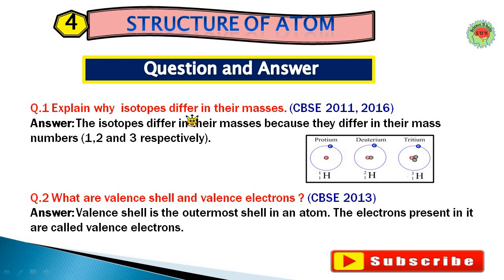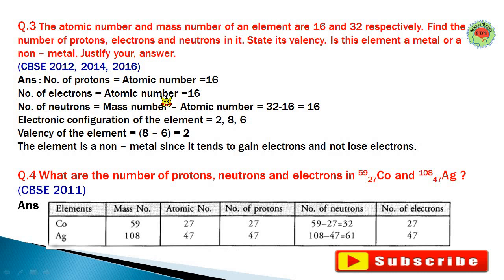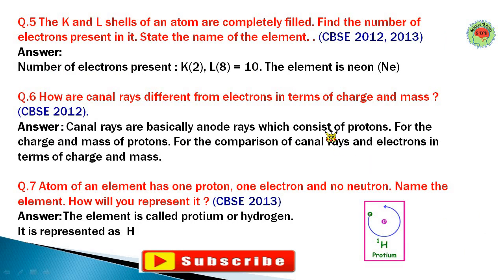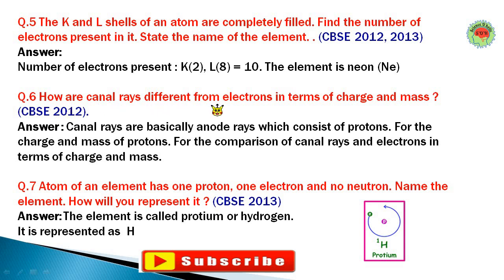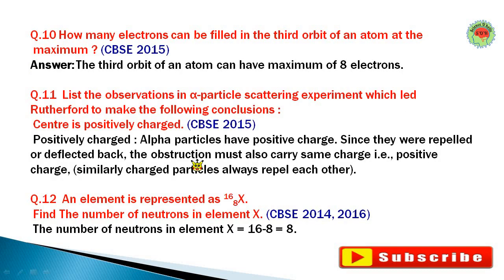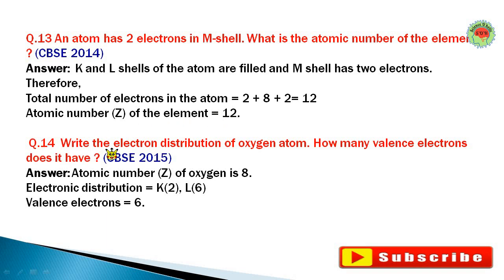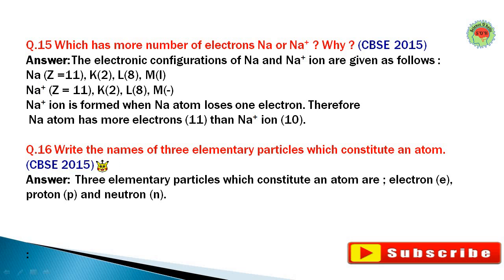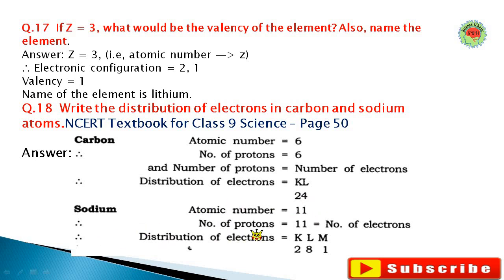Previous year paper solved structure of atom|Most important question of structure of atom|NCERT Sol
Dear students
This video based on previously asked IMPORTANT question and answer of structure of Atom . In this i have included all important question which covered all  topics of this chapter. These question are very important  as exam point of veiw .

Previous year Question practice of class 9
Important Previous year Question
question answer of structure of atom
previous year question answer of structure of atom
structure of atom class 9 question answer
class 9 science chapter 4 important questions
exercise question answer
expected questions of structure of atom
most important question of structure of atom
NCERT SOL